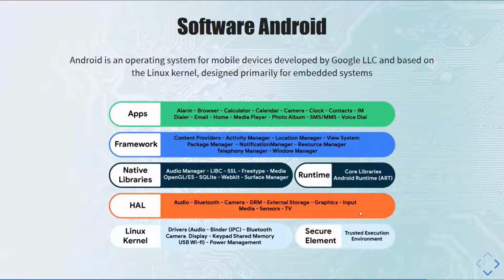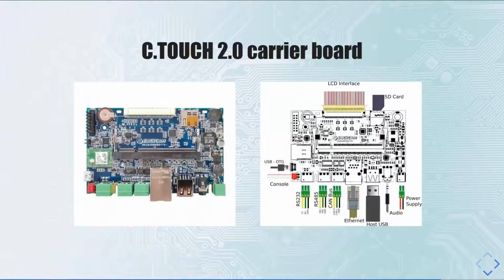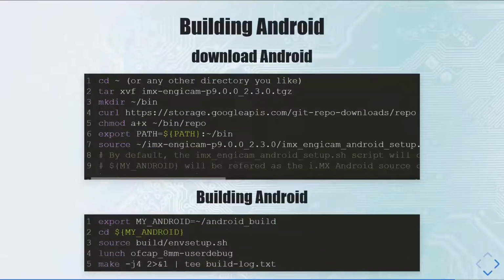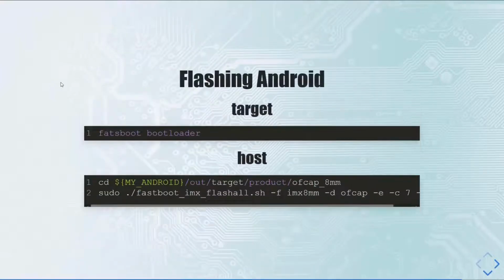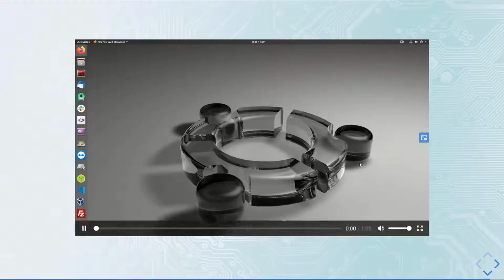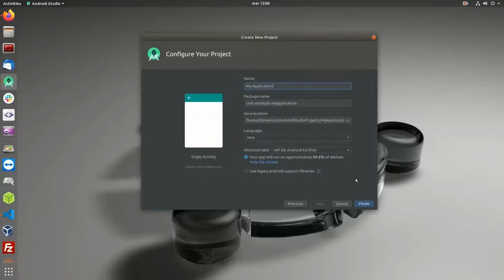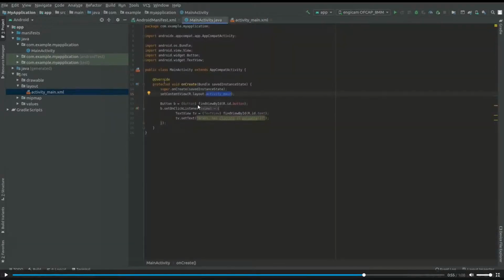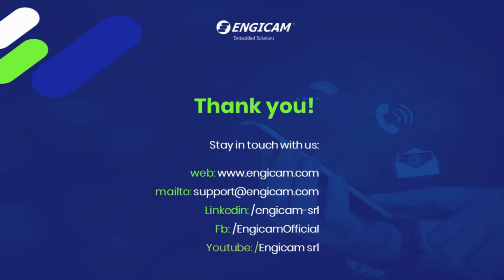Android BSP on Engicam board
Discover how to download and compile the BSP and how to create an application with Android operative systems